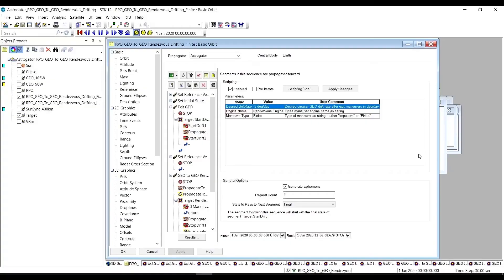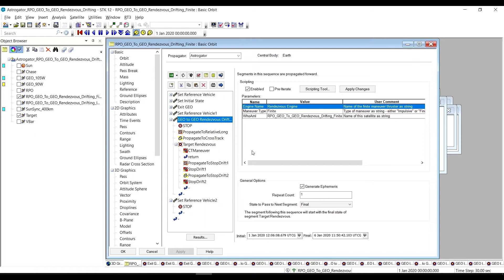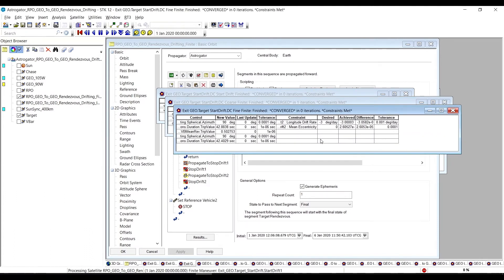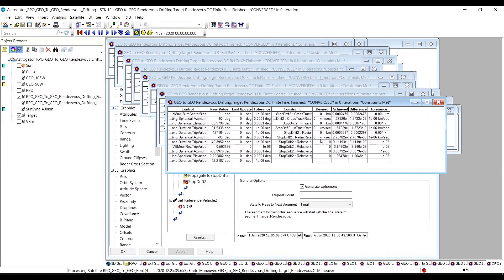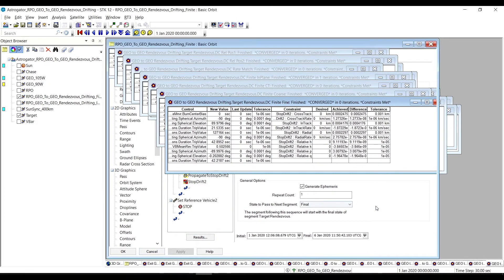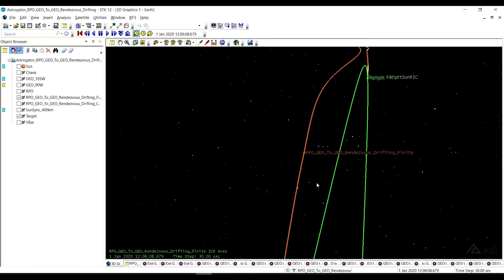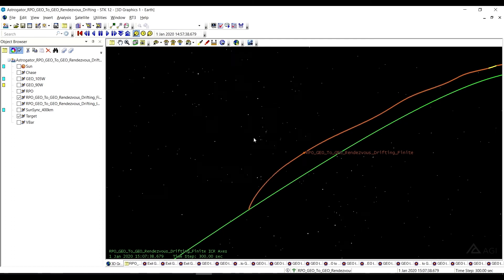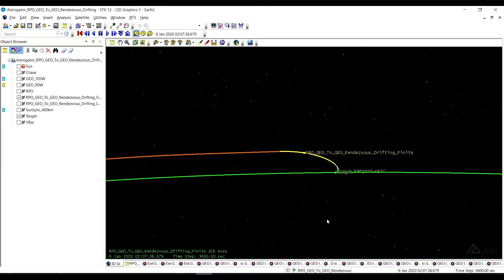The Rendezvous/GEO to GEO Rendezvous Drifting Sequence (20)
This video introduces the GEO to GEO Rendezvous Drifting sequence within the Rendezvous set of RPO sequences. This strategy performs a rendezvous from one GEO satellite to another using three maneuvers; the chase vehicle is already drifting relative to the target.